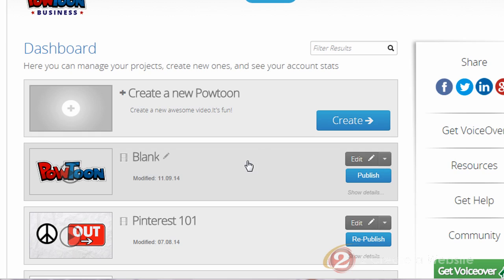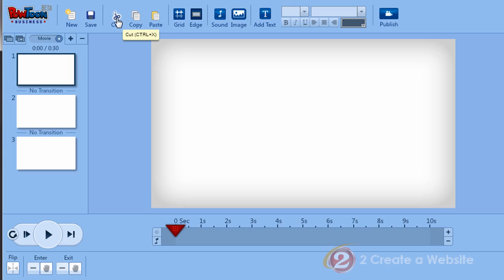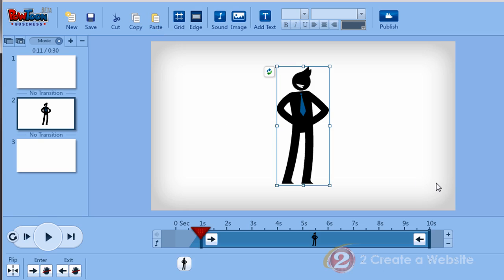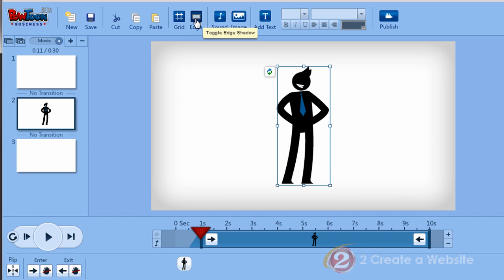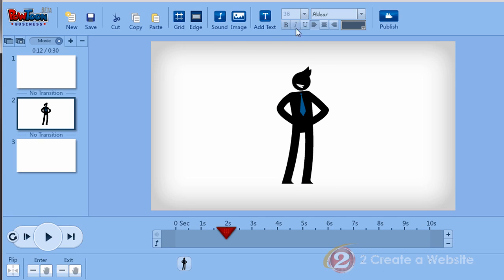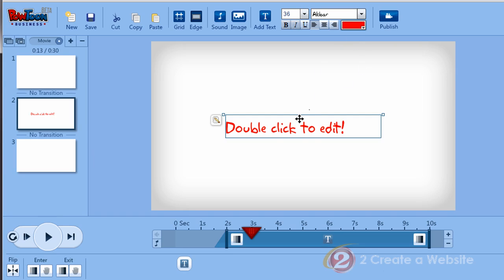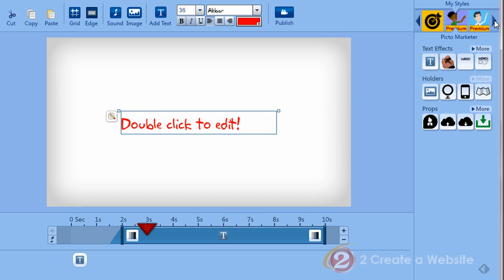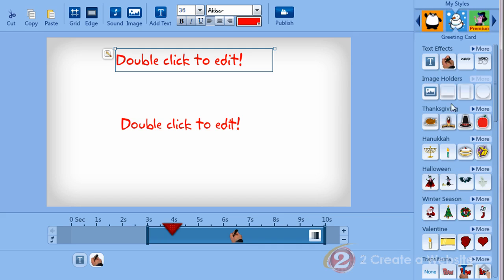Powtoon Overview - The Powtoon Interface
Learn the function of the buttons on the Powtoon interface.